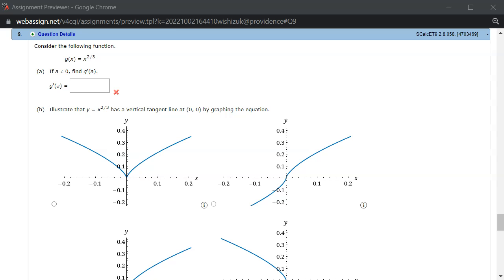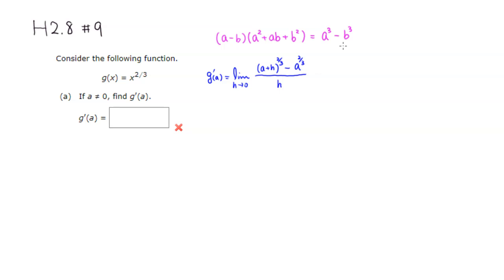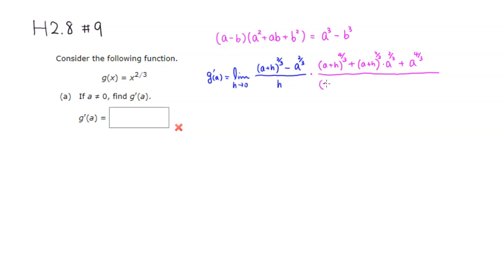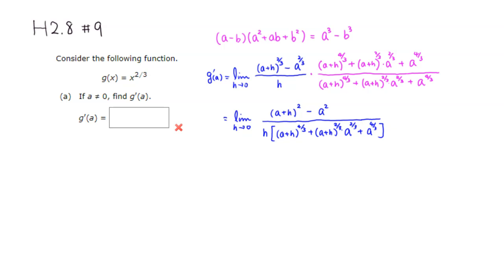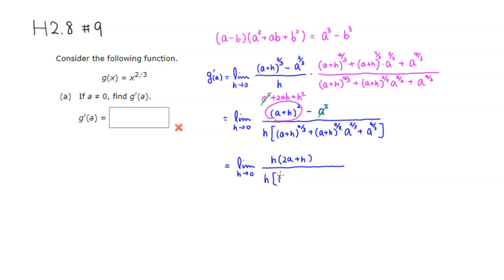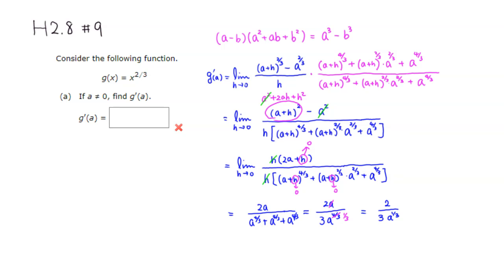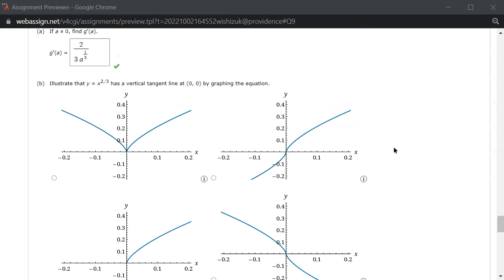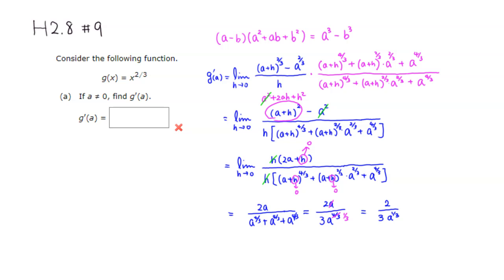MTH 131 H2.8 #9 (Fall 2022)